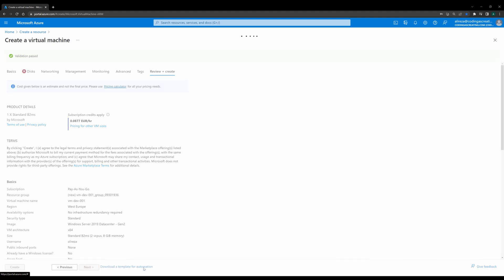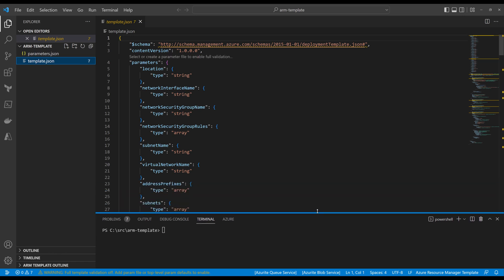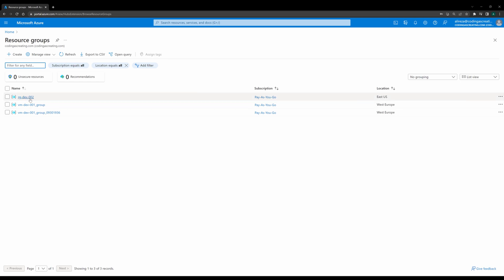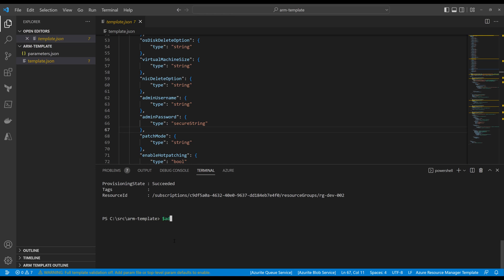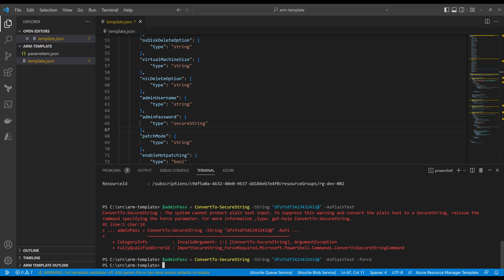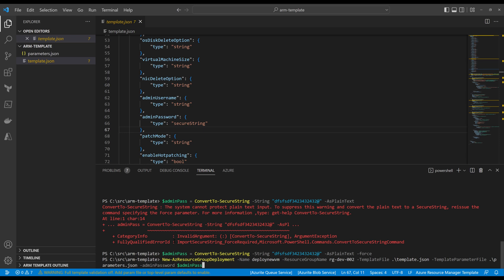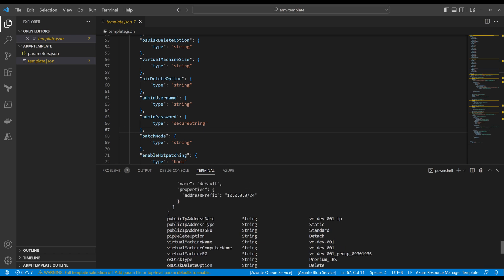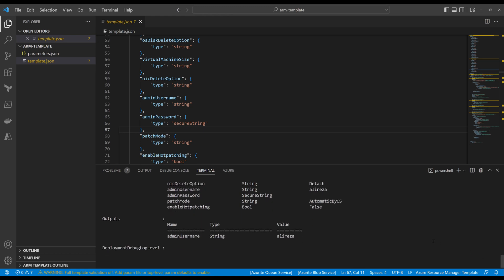How To Run An Azure ARM Template Using PowerShell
👥  Join our Skool community for learning support and access to my video templates and source code! 👇